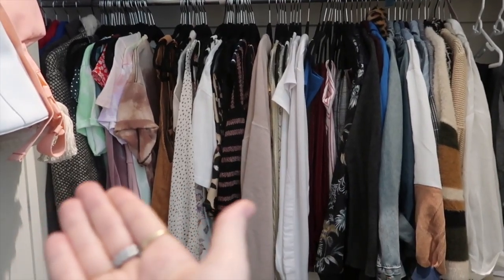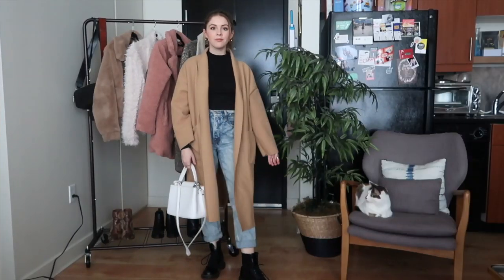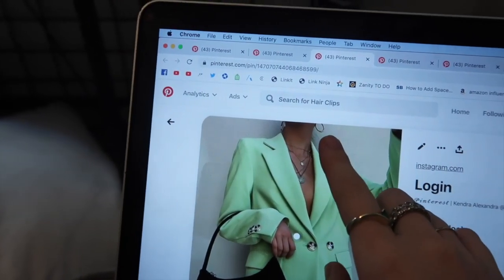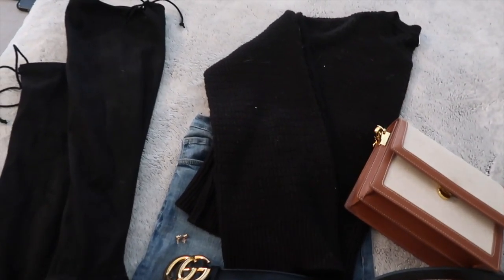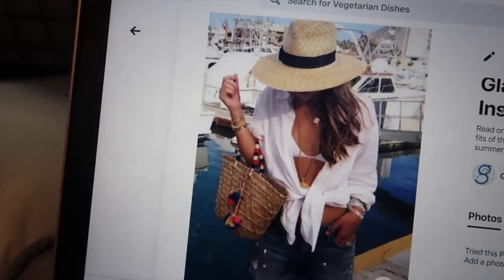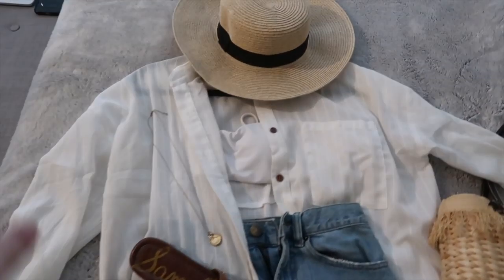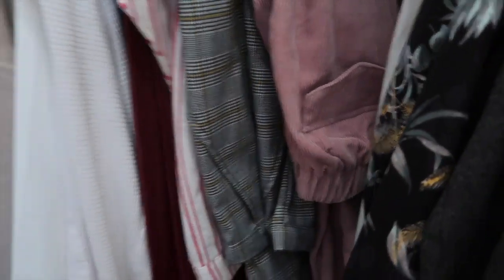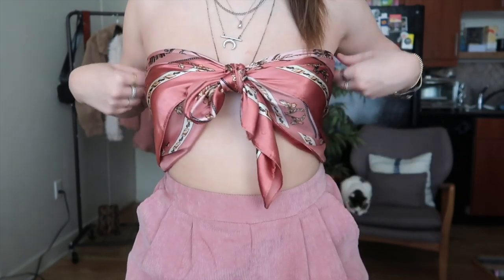Trendy Outfit Ideas! Trying to Recreate Cute Pinterest Outfits!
Today I attempted to recreate 5 different pinterest outfits. I love turning to pinterest for inspiration! I hope this also inspired you to 'shop your closet' and find new ways to use pieces you already own!

Mario Badescu Drying Lotion
Bees Wax Wraps
Reusable Produce Bags
Reusable Baggies
Reusable Cotton Rounds
My Water Bottle

◖ FAV STORES ◗
Urban Outfitters➫

◖ GET POSTMATES CREDIT ◗
seqx

5x6vc

◖ GET LYFT CREDIT ◗
Jill1936

◖ SOFTWARE ◗
➥Final Cut Pro X

Hi, my name is Jill Cimorelli and I'm a content creator and actress living in Los Angeles. I'm passionate about creating content that helps everyone find practical solutions to living their best life. I love discussing fashion, beauty, lifestyle, skincare, and sustainability.

On this channel, you'll find:
FOOD
I love sharing recipes that are practical to recreate without having to track down tons of strange ingredients and that are vegetarian and vegan friendly. You'll see a wide range of recipes shot in the style of what I eat in a day, cook with me videos, and more!

FASHION
I have a serious shopping addiction (my poor bank account...) and I'm super passionate about fashion practicality. I love being comfortable in everything I wear, so I'll show you how to be comfortable and trendy all at the same time.

LIFESTYLE
I love getting to share little bits of my life with you as well. From funny challenges with my friends, family, and boyfriend, to home decor haul and picture editing tutorials - you'll find a little bit of everything here. I also have a vlog channel that you can follow if you're interested in learning more about me and my everyday life in Los Angeles, CA